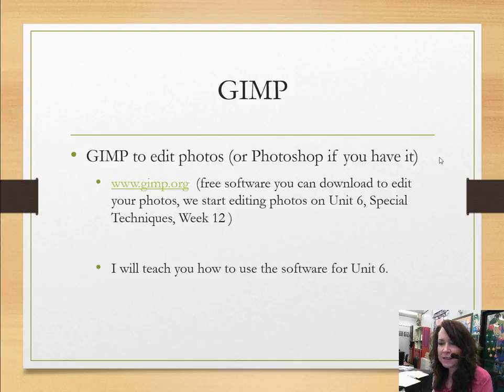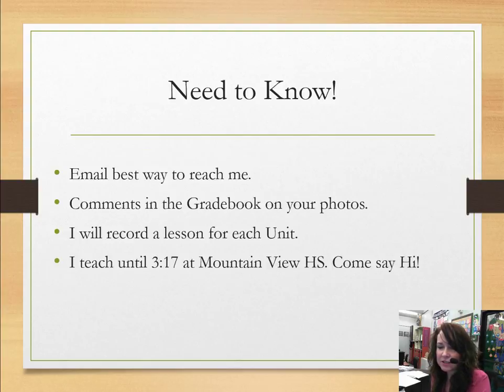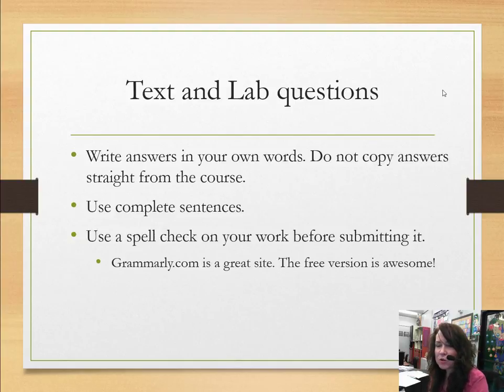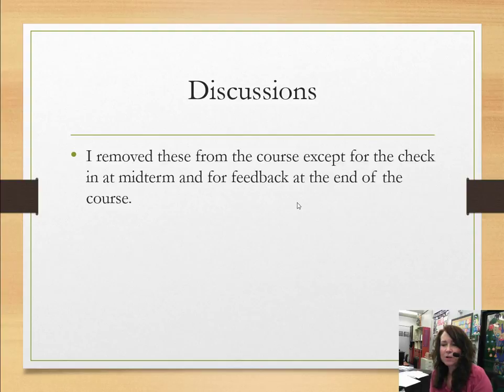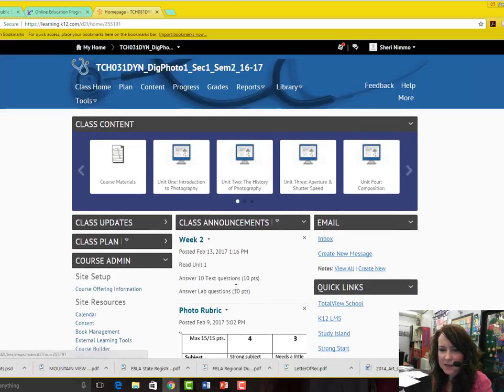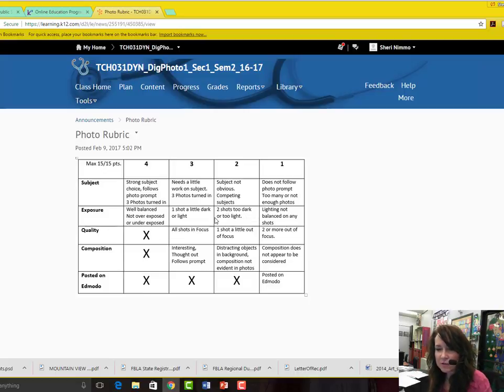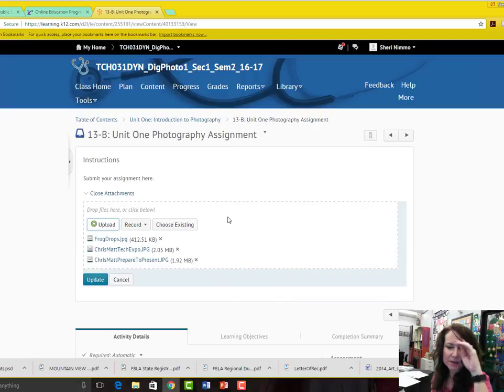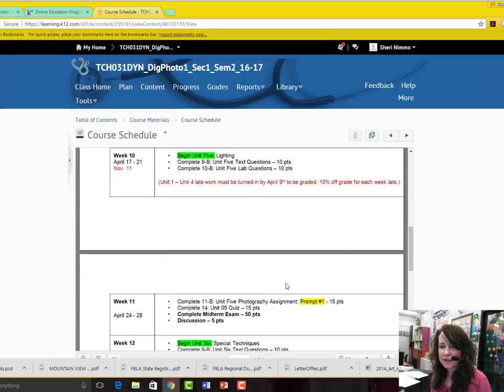Photography Unit 1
Review class expectations and Unit 1 photo assignment for our digital photography class.